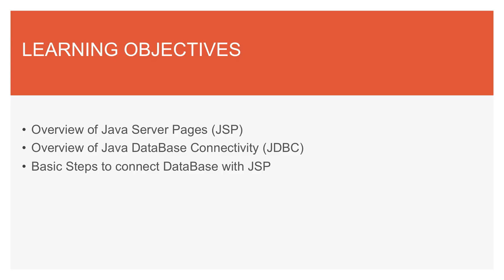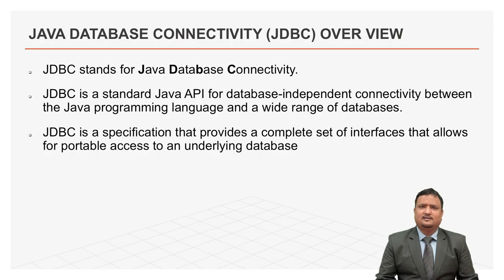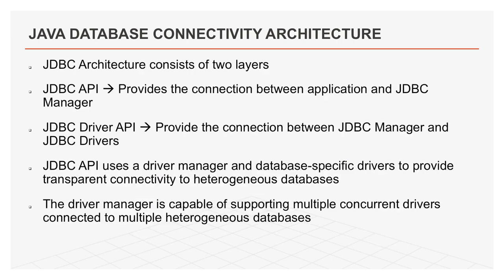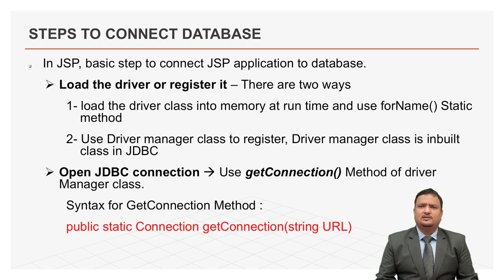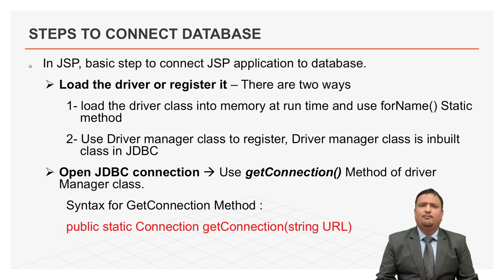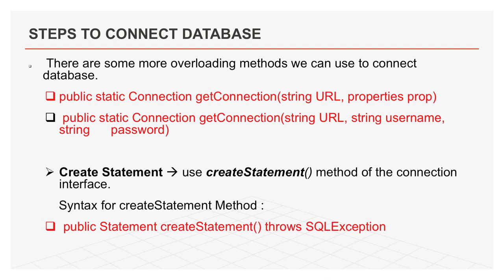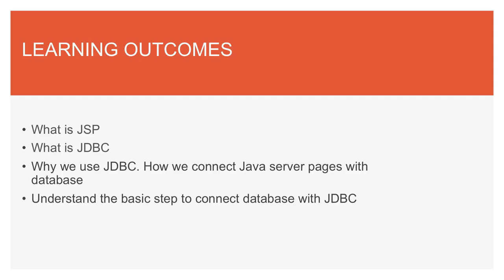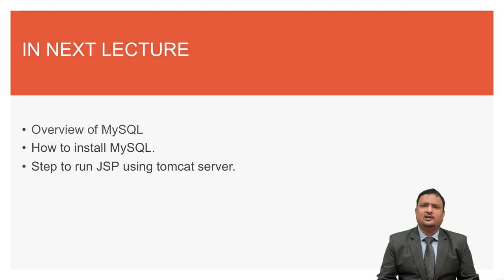32 JAVA SERVER PAGES JSP WITH JDBC Basic steps to connect database , Install Mysql , JSP